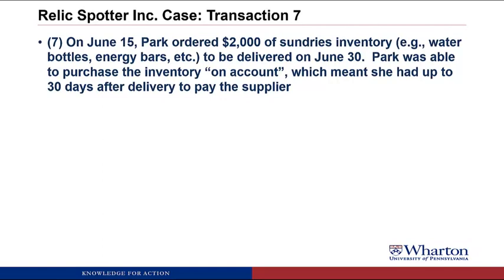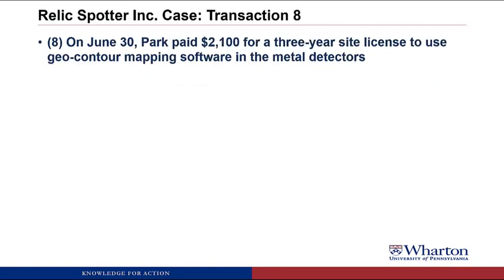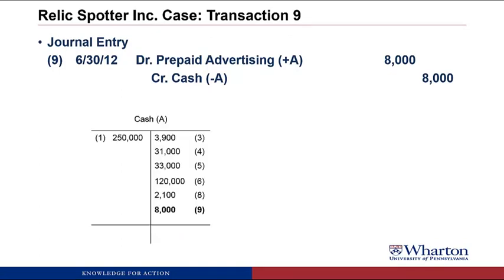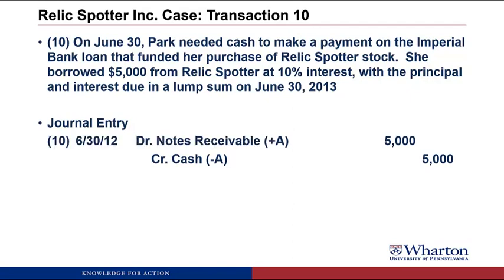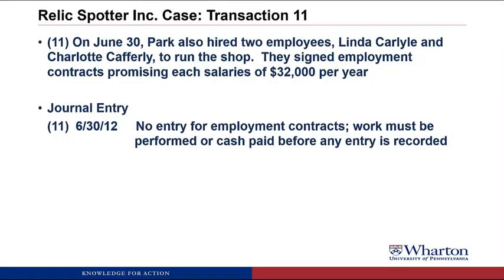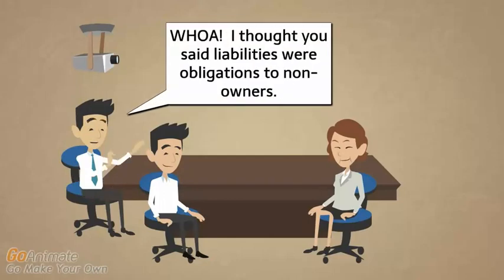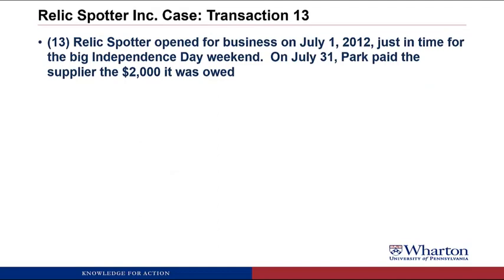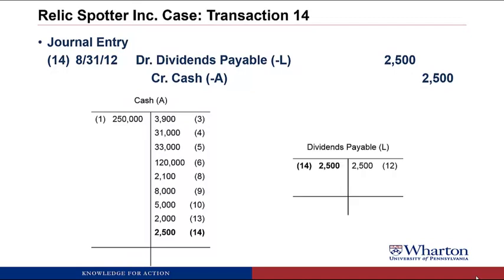8-Relic Spotter Case (Part 2)